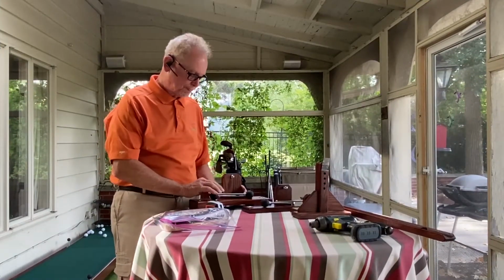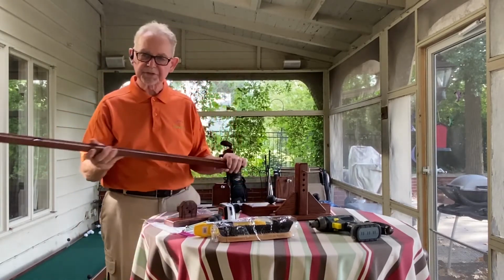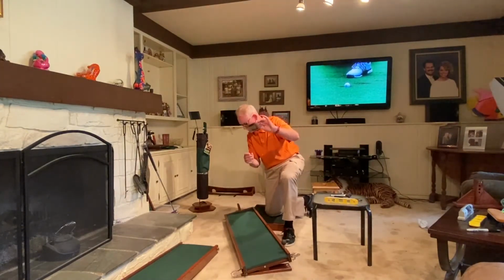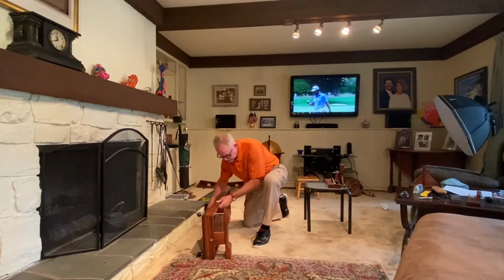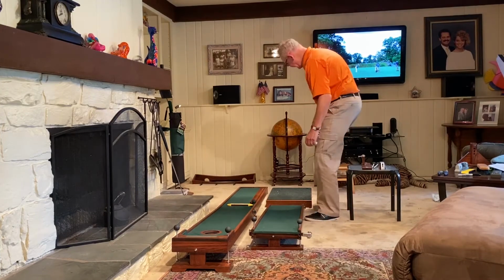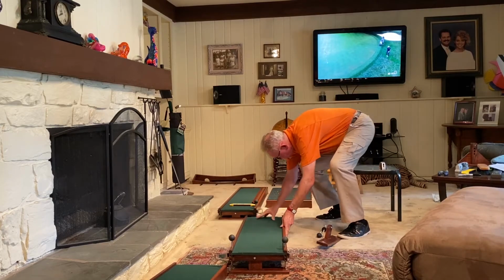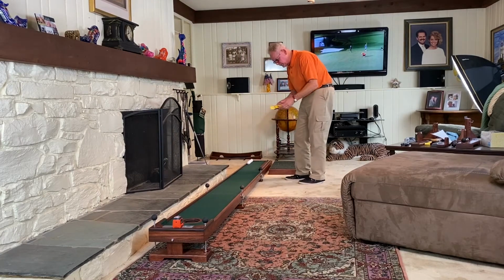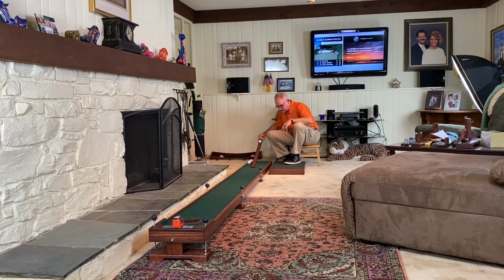Set up of Pro-Tracker Putting Platform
Setting up the Pro-Tracker putting platform